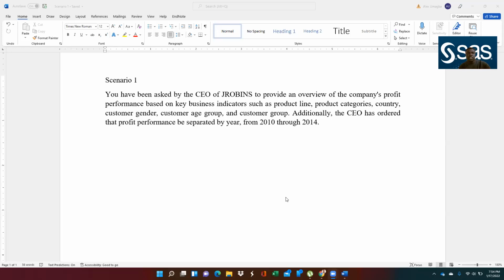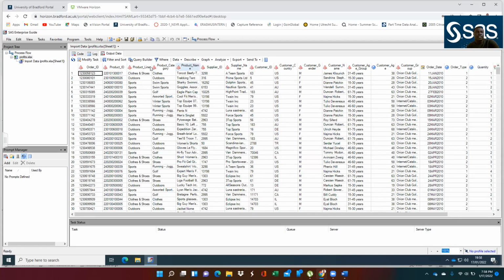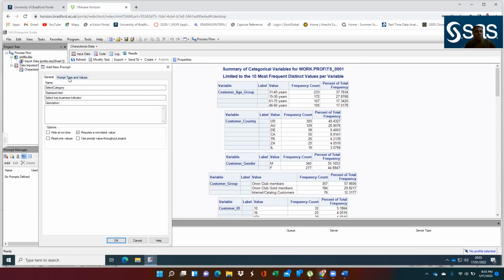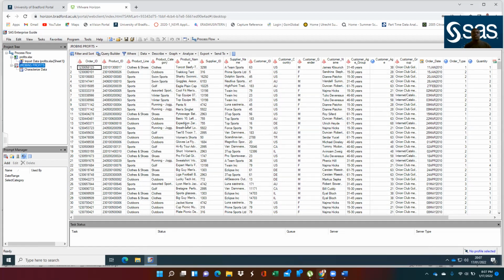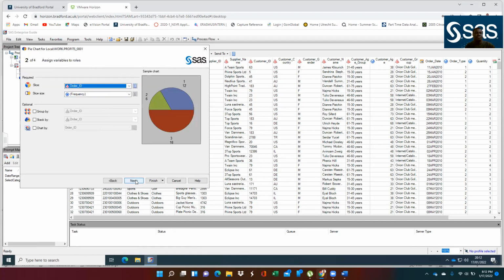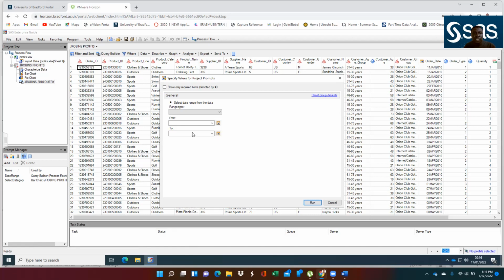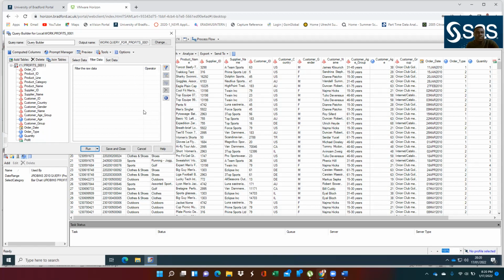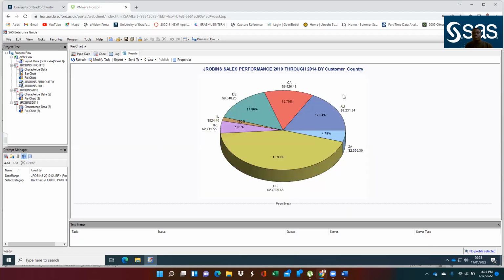SAS Enterprise Guide Tutorial: Scenario 1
This is an industry base scenario in applying analytics to a firm's profit performance